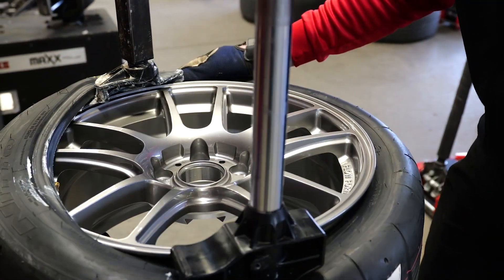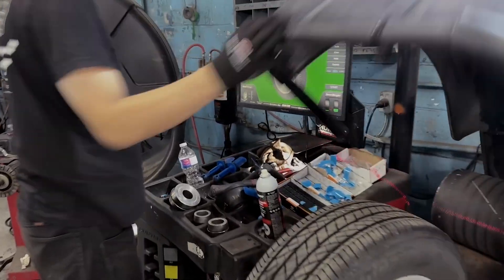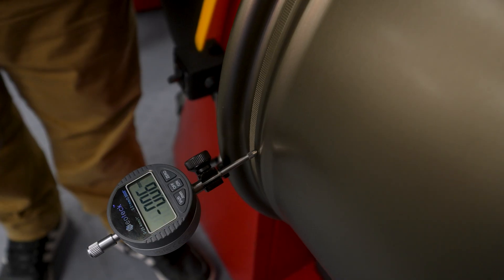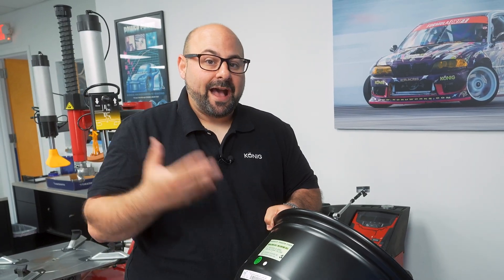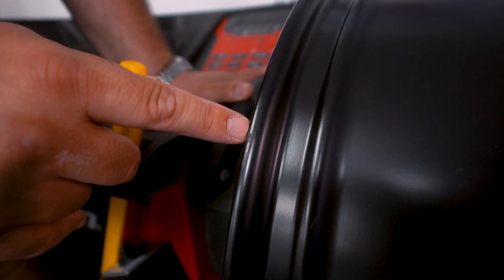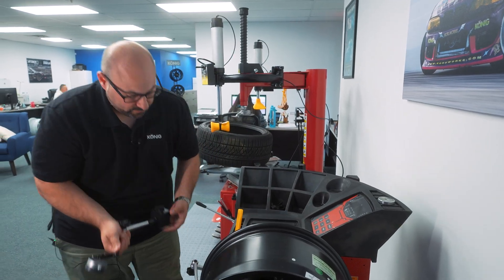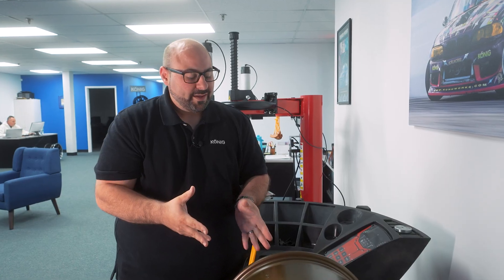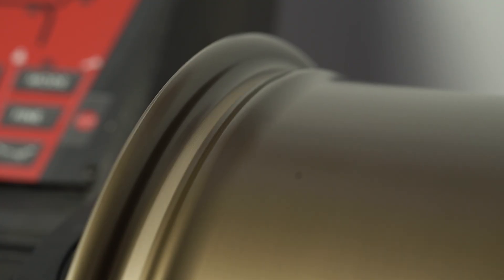Is my wheel "OUT OF ROUND"? 🤔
How to Check if Your Wheel Is Out of Round (Quick DIY Test)

If you’re chasing down a vibration or just trying to dial in your ride, checking for an out-of-round wheel is a good place to start. In this video, I show a quick and effective method to check runout and see if your wheel is causing issues — no tire machine or fancy shop gear required.

In this video, we cover:

-What “out of round” really means (radial vs lateral runout)
-Symptoms and what to feel for on the road
-A simple way to measure it at home
-What to do if your wheel’s out of spec

Drop your thoughts or setups in the comments — always curious what others are running.